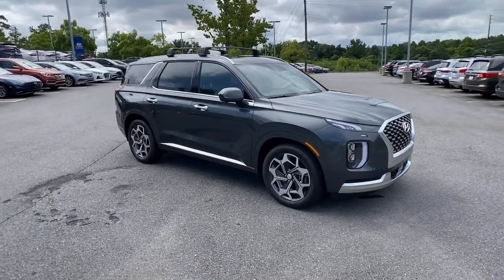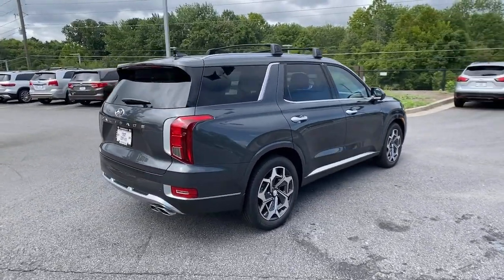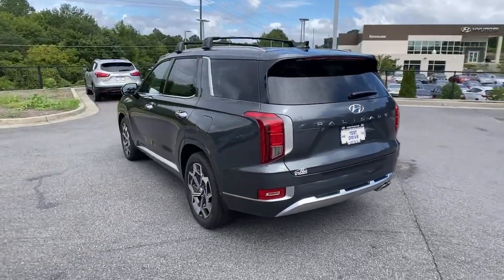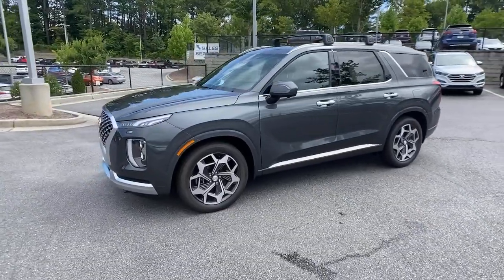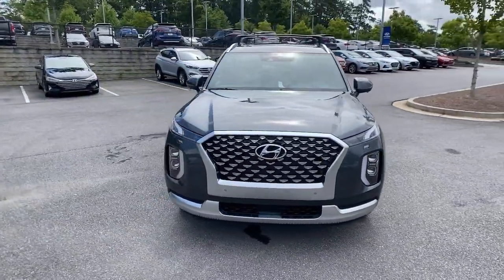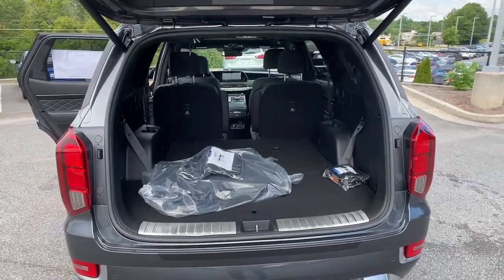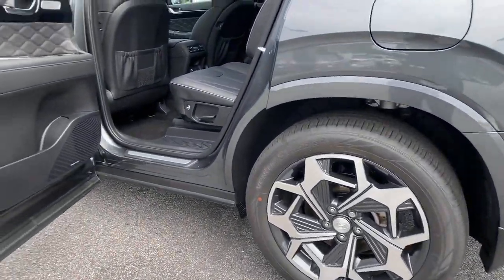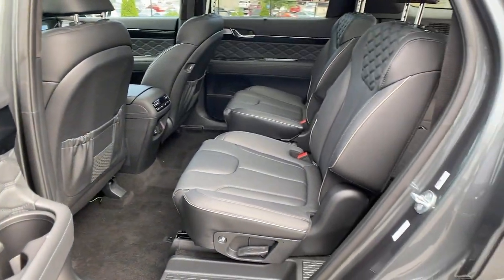2022 Hyundai Palisade Kennesaw, Marietta, Woodstock, Acworth, Roswell, GA H17912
Rainforest New 2022 Hyundai Palisade available in Kennesaw, Georgia at Hyundai of Kennesaw. Servicng the Marietta, Woodstock, Acworth, Roswell, GA area.

19/26 City/Highway MPGbrbrRainforest 2022 Hyundai Palisade Calligraphy FWD 8-Speed Automatic with SHIFTRONIC V6brbrIphone / Droid Navigation Compatible. Georgias #1 Hyundai Dealer! Real Deals Real Fast! Thats how we roll! Transparent Pricing Flexible Test Drive Streamlined Purchase 3-Day Worry-Free Exchange.